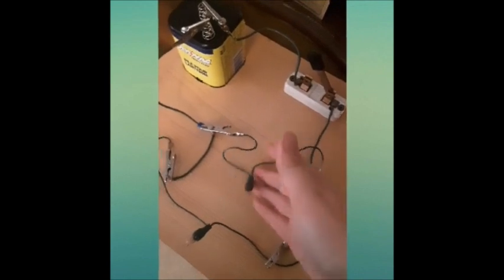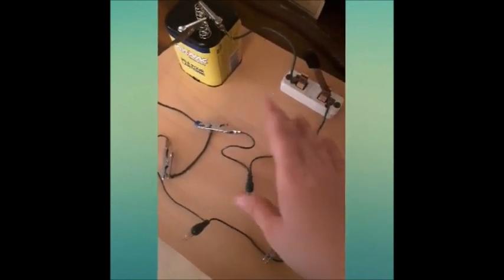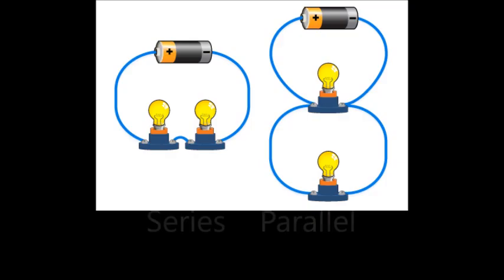4-H Electricity Demo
Join 4-H member, Jacklyn, as she compares and contrasts series and parallel circuits. Learn more in the TN 4-H Electric Project!